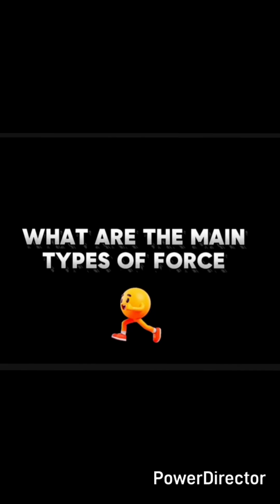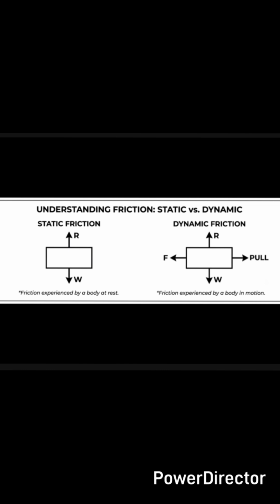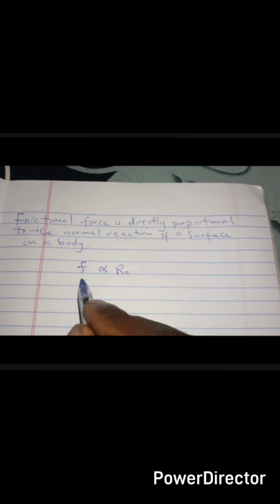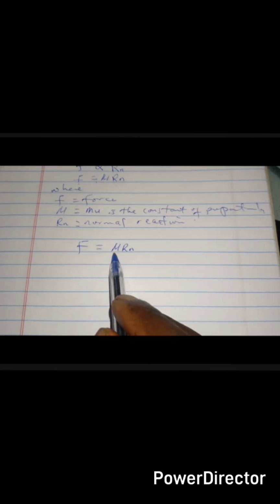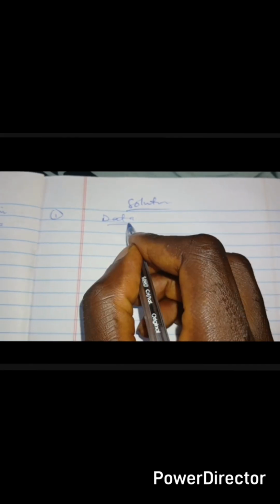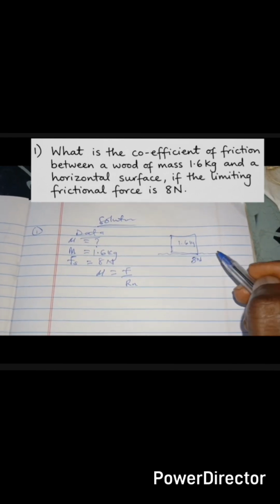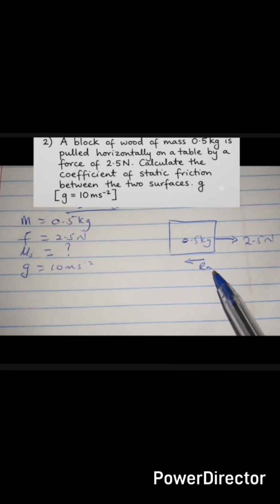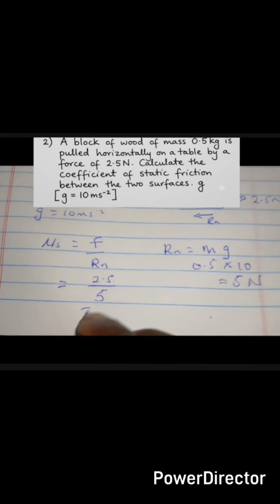FORCES ( CONTACT AND FIELD FORCES)